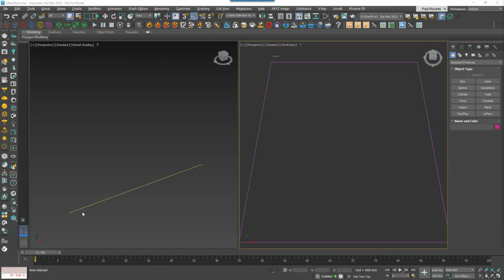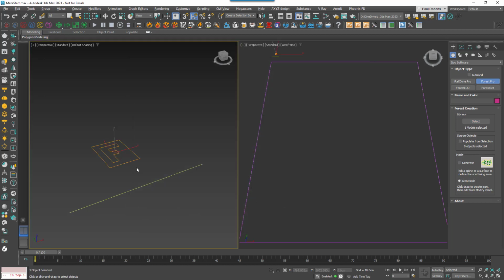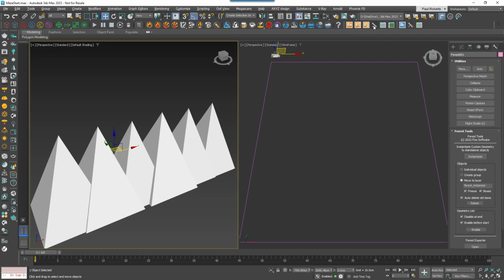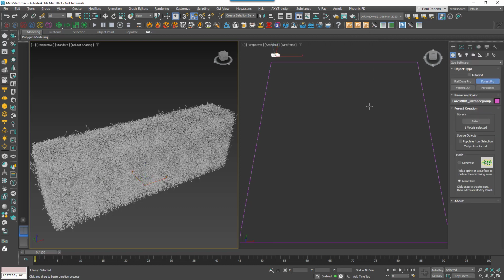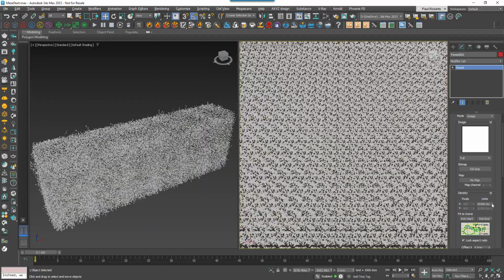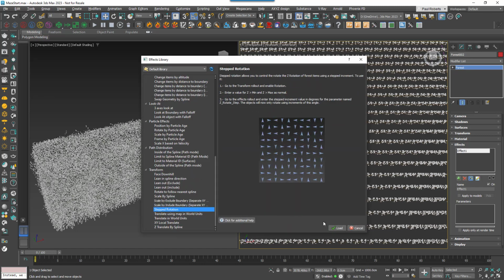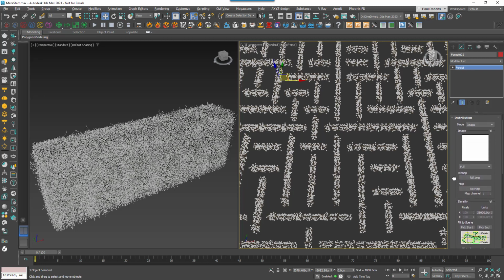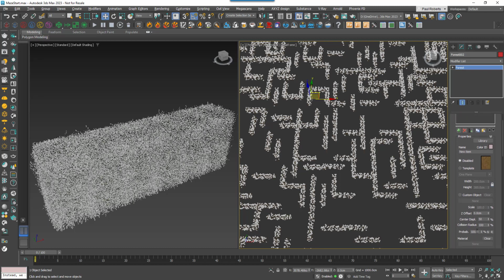Automatically generate a maze with Forest Pack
This is less a tutorial and more a demonstration of an interesting quirk of maths, in this video, we’ll use Truchet tiling to quickly create a maze effect with Forest Pack. A Truchet tile is any pattern that has rotation symmetry which when randomly rotated in 90-degree increments, creates interesting emergent patterns.